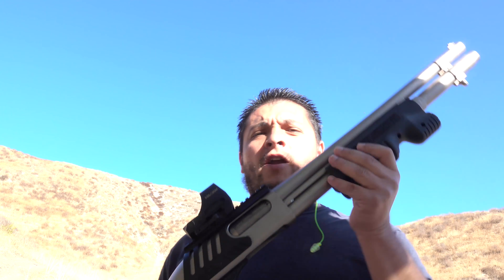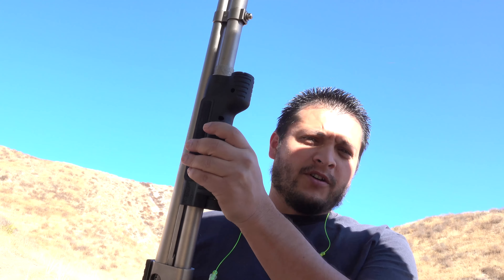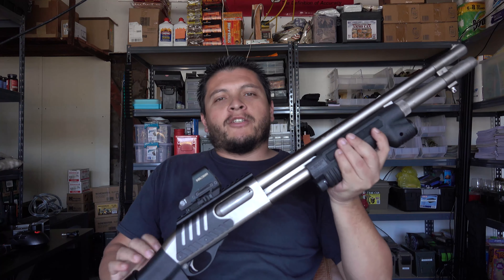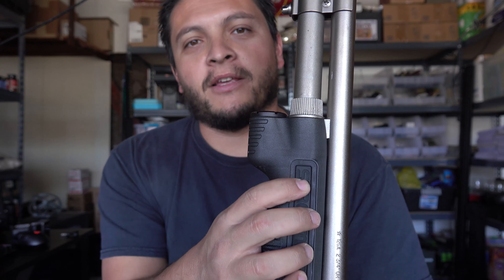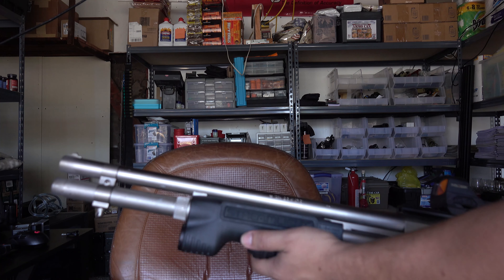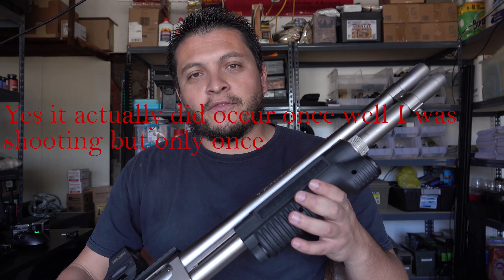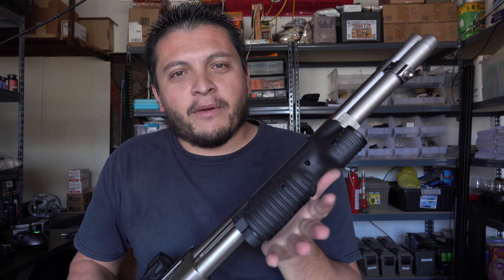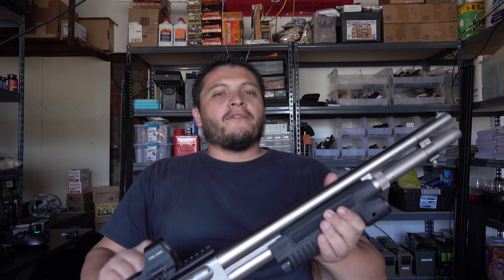Streamlight TL Racker Live Fire Test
In our last video we installed the Streamlight TL-Racker Forend on our Remington 12 Gauge and this time we took it out for a live fire test.